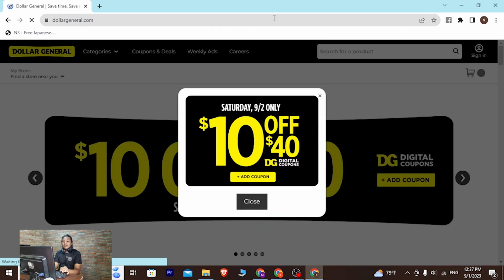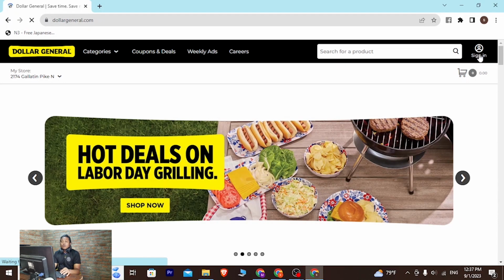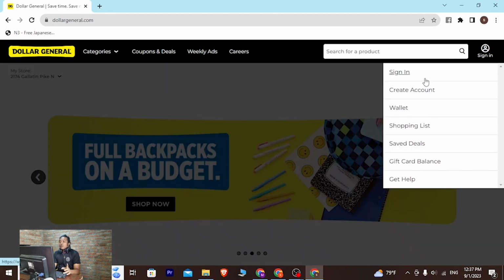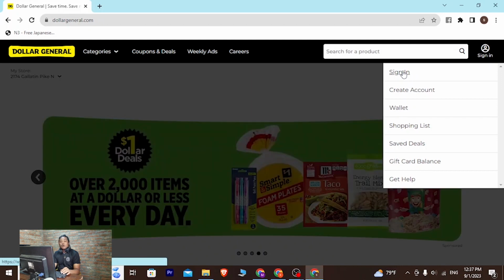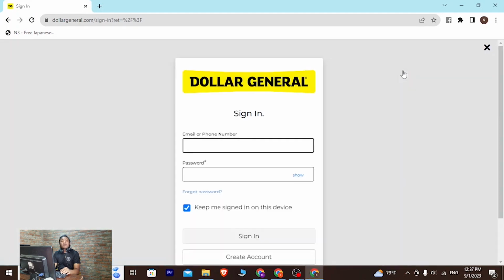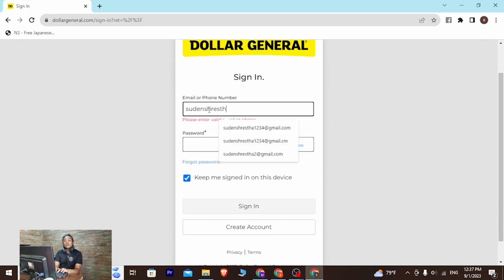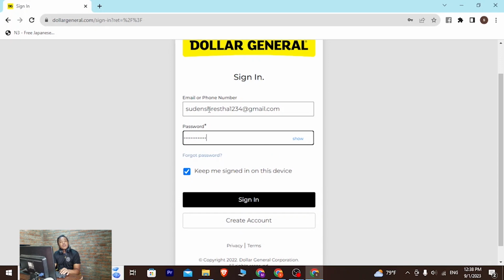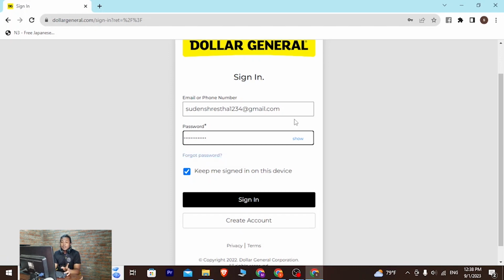How to Login Dollar General Account? Sign In DG Account Tutorial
Learn to Login to Dollar General Account.

Do you need to log in to your Dollar General account? In this video, I'll show you how to log in to your Dollar General account in just a few simple steps.

00:00 Intro
00:08 How to Login Dollar General Account?
01:23 Outro